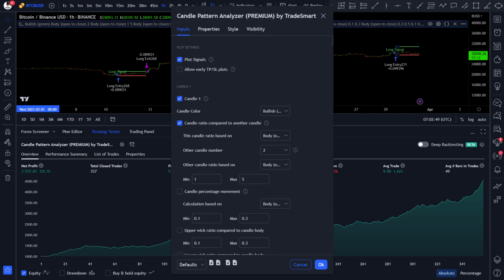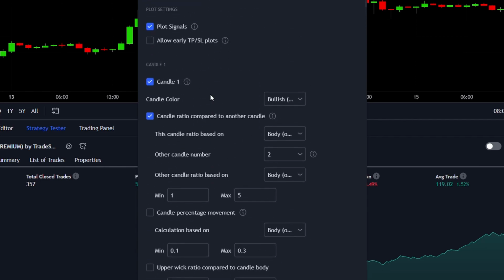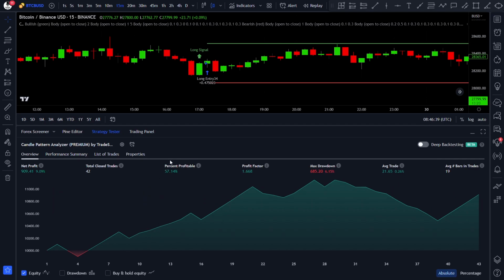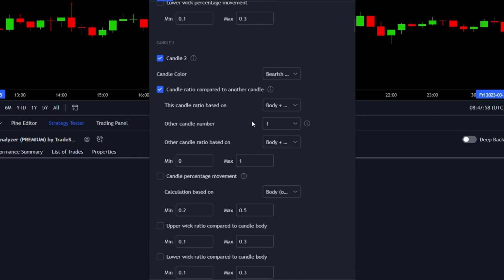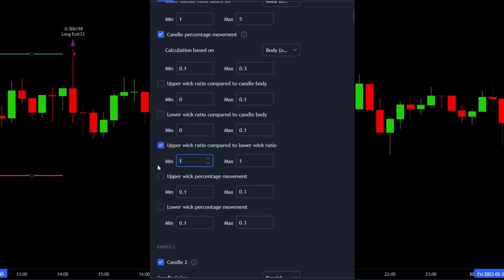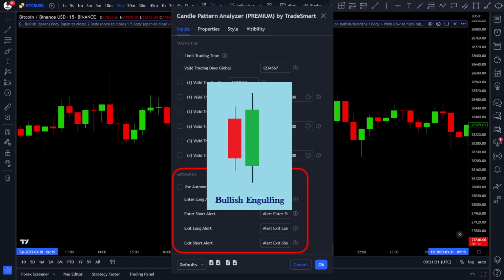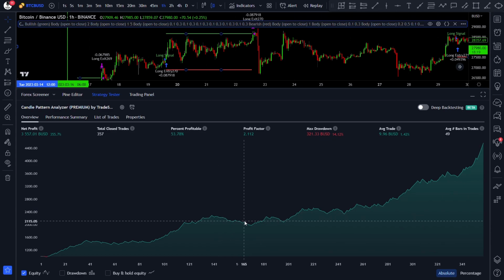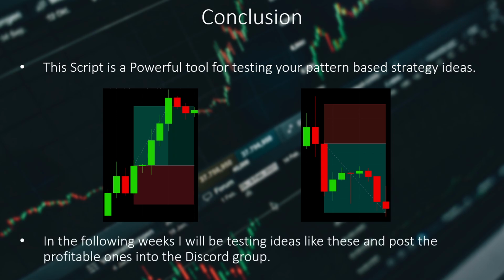Pattern Trading Script: Create Profitable Candlestick Pattern Strategies (#7 Script)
Recently I wanted to test simple candlestick pattern based strategies like engulfing, doji, shooting star, hammer and so on, but I couldn't find a tradingview script that can customize the parameters of these patterns in detail.
So I planned a TradingView Script for this purpose and coded it with the Team.
In this video, I showcase our new Tradingview strategy script that allows you to create profitable trading strategies based on ANY candlestick patterns consisting of less than 4 candles.
By utilizing these short patterns, you can gain an edge in the markets and improve your trading results.
I will also show how you can GET ACCESS to this Script.
Then I will show you one of my optimization I made for this Tradingview Script.
This optimization uses the bullish engulfing pattern as an entry signal and is profitable on MULTIPLE Assets and Timeframes from 5 minute to 4 hour.

Tested assets/pairs:
BTC/BUSD
SPY (S&P500)
US100
AAPL (Apple Stock)
COST (Costco Stock)
GOOGL (Google Stock)
MSFT (Microsoft Stock)

Tested Timeframe:
5 minute
15 minute
30 minute
1 hour
4 hour

Chapters:
0:00 Intro
0:53 Pattern Script Tutorial
6:27 Get Access to the Script
6:35 My Strategy Optimization
8:44 Conclusion
9:27 Outro